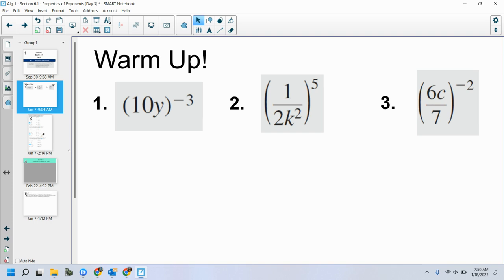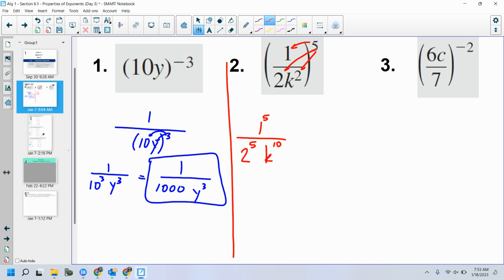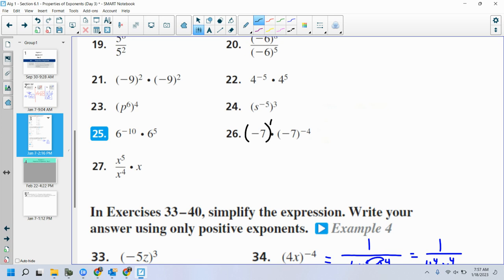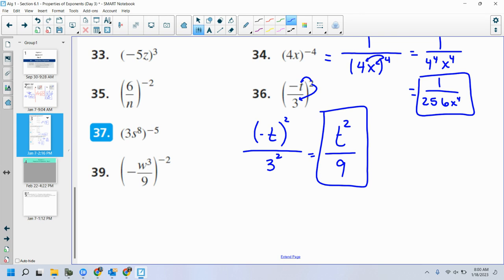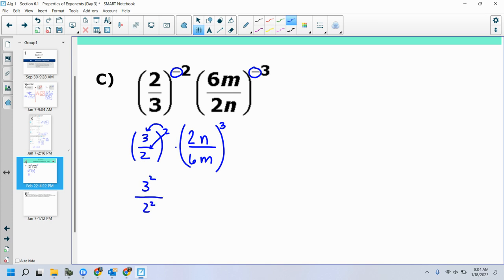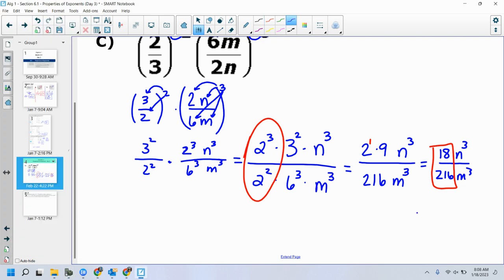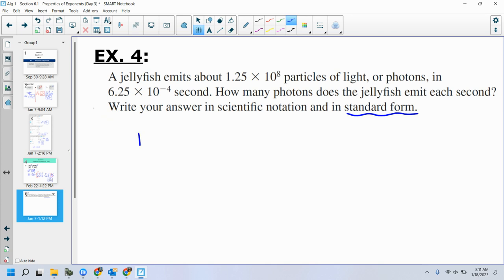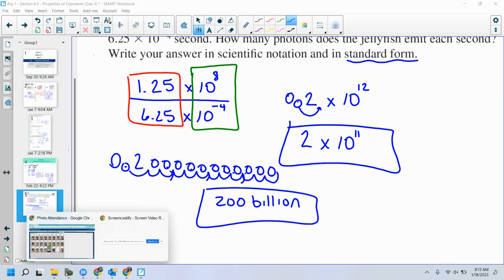Algebra 1: Section 6-1 Day 3: 1-18-23